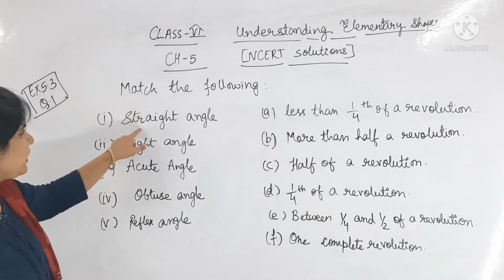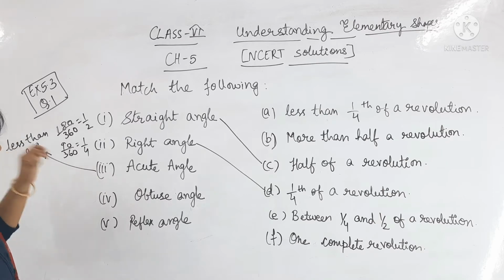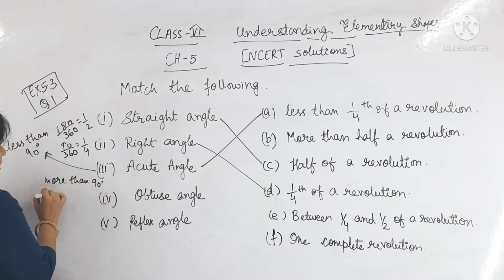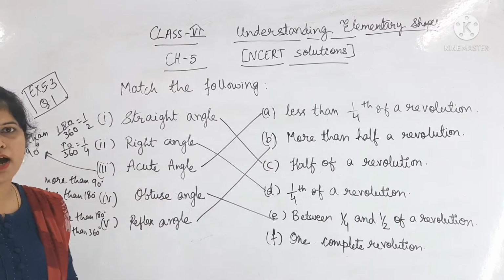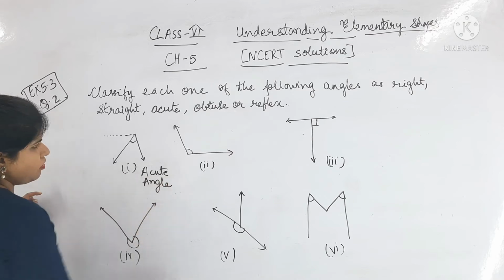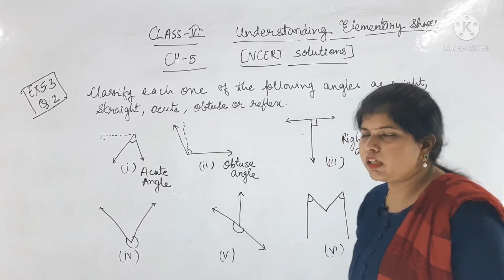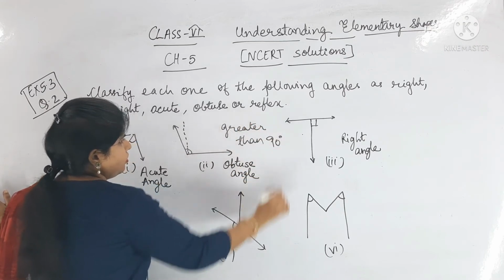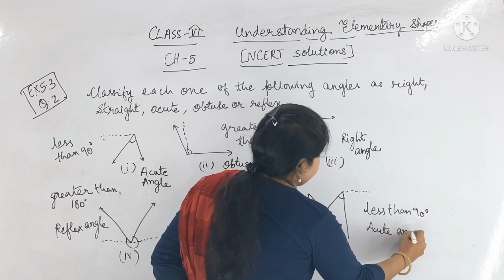Ex 5.3 - Understanding Elementary Shape - NCERT Maths Class 6th - Chapter 5